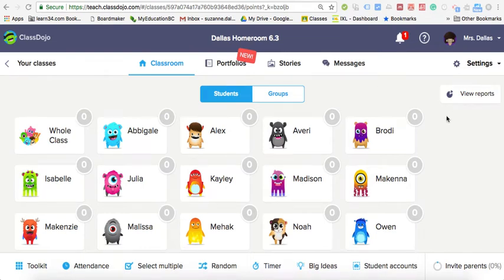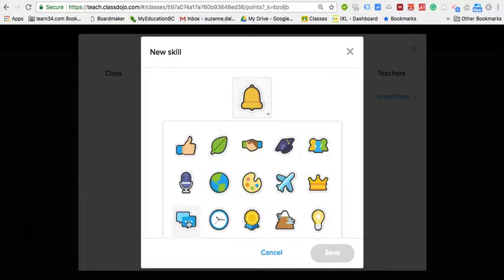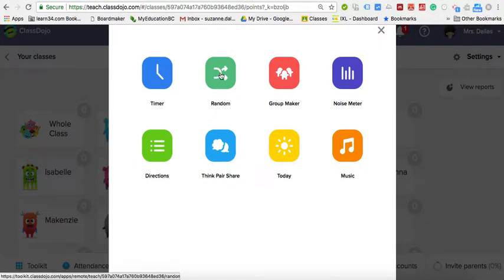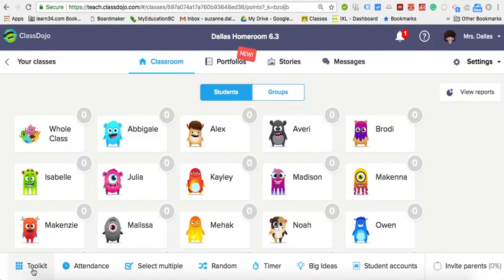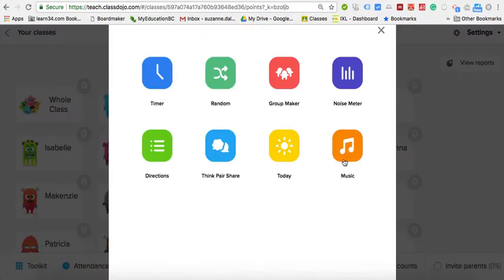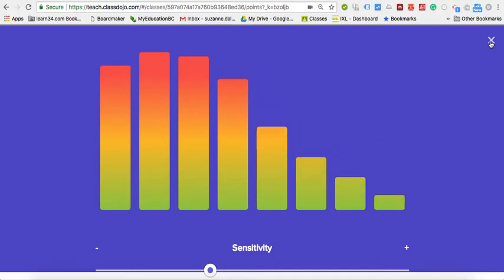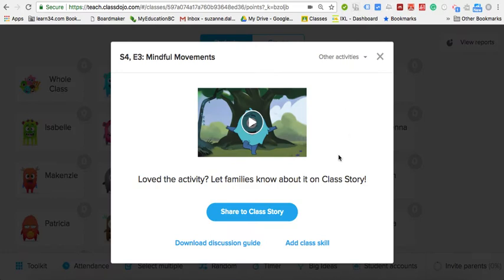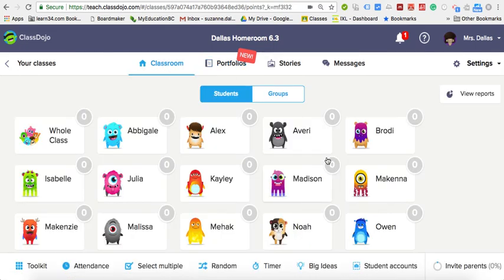Teacher Must Haves #3: ClassDojo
A great program and app that can be used for classroom management but also features great tools in the toolkit such as group generator, timer, music, directions, morning message, noise meter, and think/pair/share activity.  Share photos and messages with family members either privately or in the class feed.